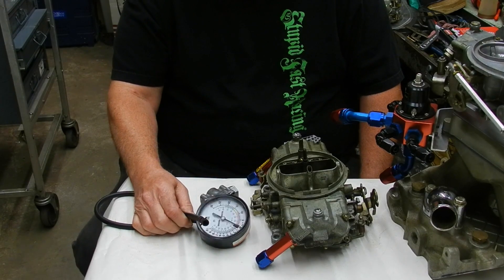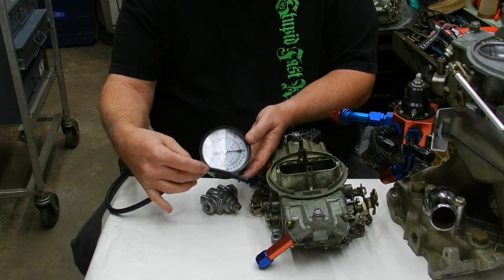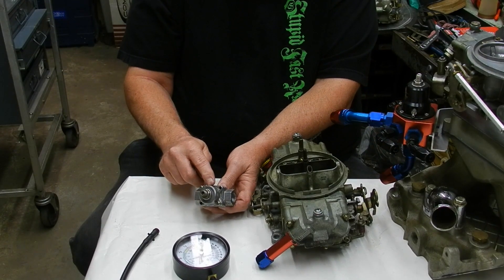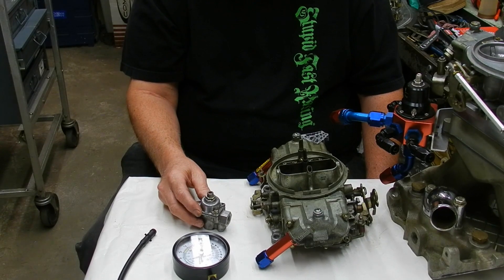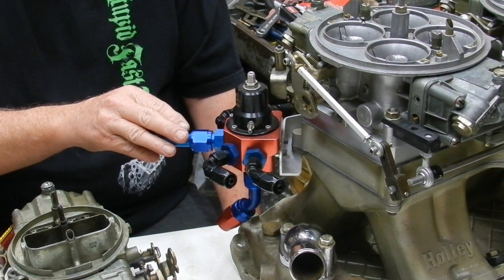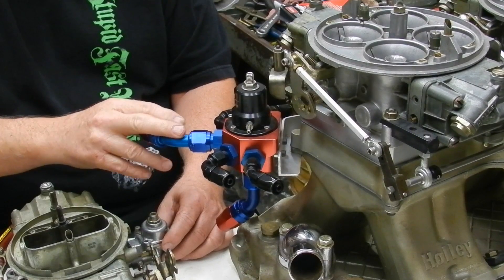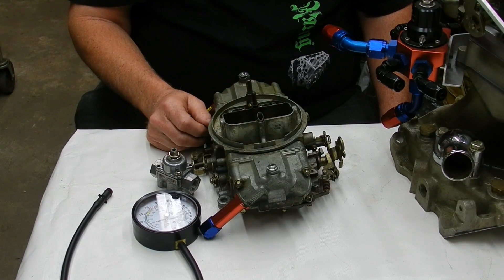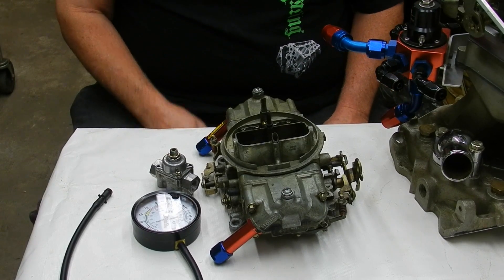Holley Carburetor : Fuel Pressure 101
Explaining the importance of Fuel Pressure